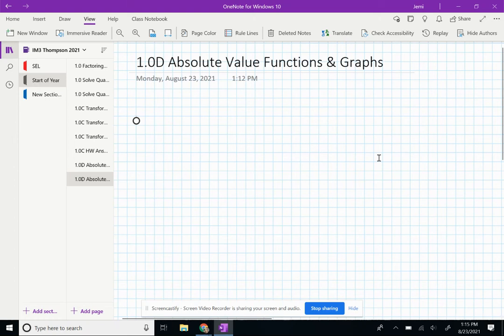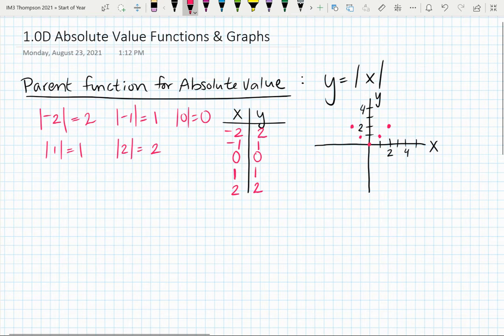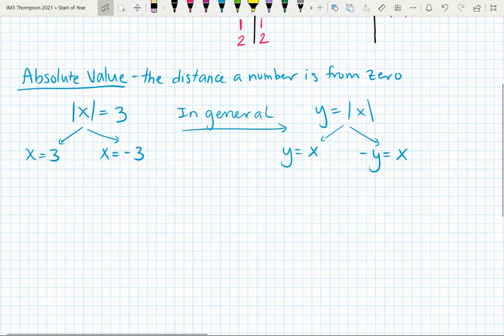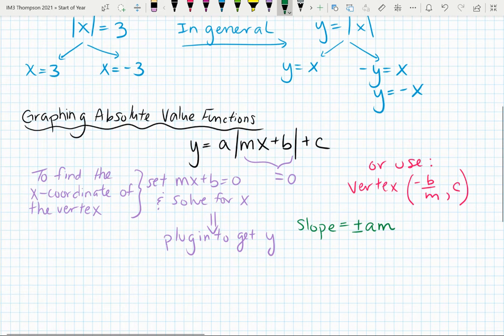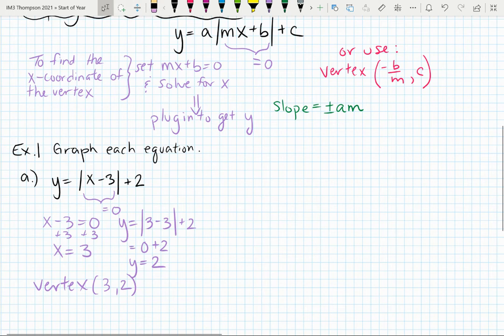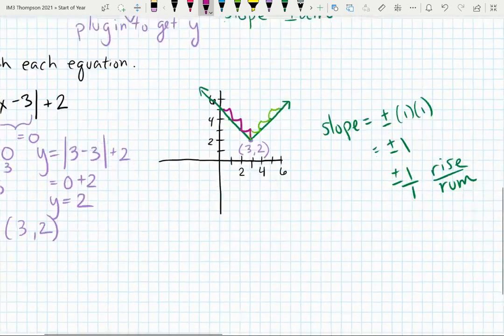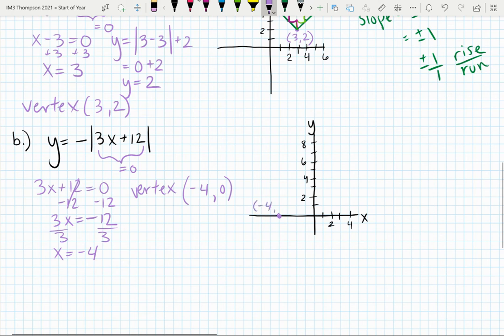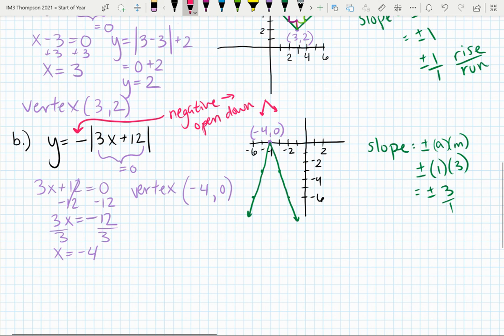IM3 1.0D Absolute Value Function & Graphs Notes